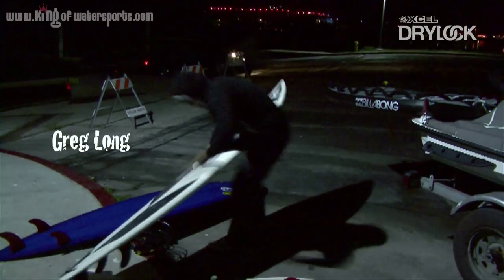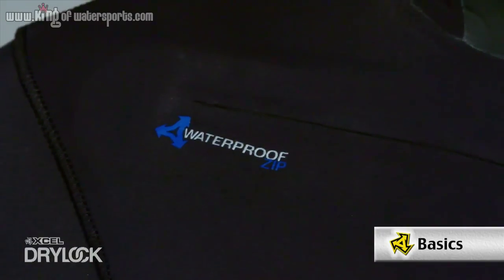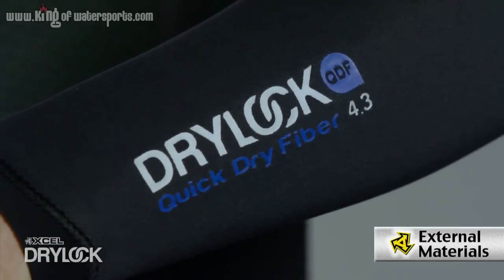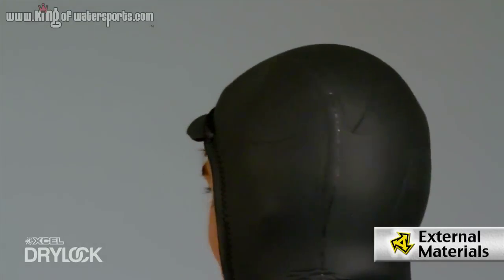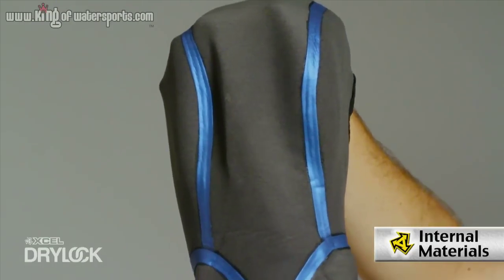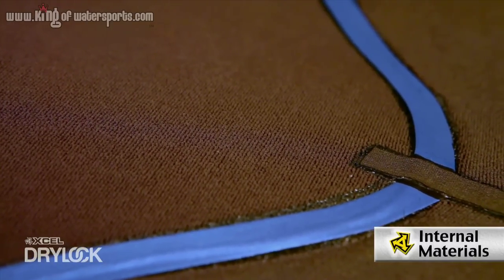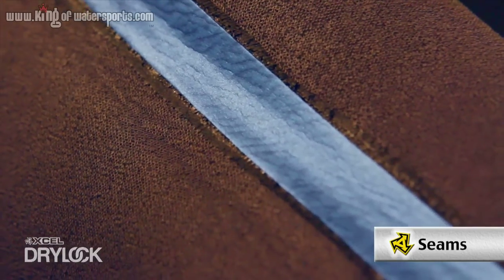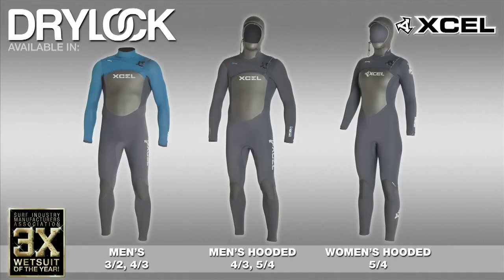Xcel Drylock Wetsuit Hooded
XCEL INFINITI DRYLOCK 5X4 HOODED WETSUIT 2012

Features:

WRF - Water Resistant Fibre - throughout suit
Super-lightweight AIRPRENE NEOPRENE in front and rear torso panels for improved heat insulation
Waterproof flexible DRYLOCK zipper
100% Ultra-stretch, ultra-soft
Drylock Zip system: short horizontal front zipper on outer flap, seal with pull cord barrel lock, ultra-stretch inner step in yoke
Double-glued and blindstitched zipper flaps, glued zipper, key pocket
Reinforced outer edge of inner neck
Double glued seams, no sewing on inside of lower body
Durable, contoured DuraFlex knee panels
Pre-bent arms, knees
Safety snap for zipper
Tatex lining on Drylock wrist cuffs
Tatex seal at the Ankle

Xcel Wetsuits
from King of Watersports